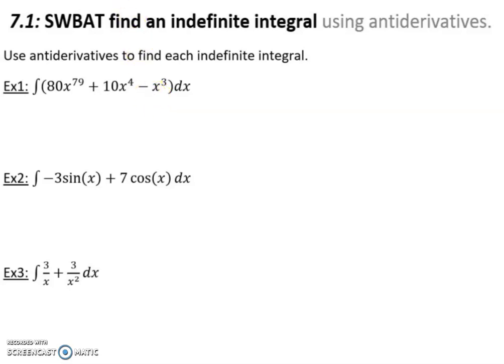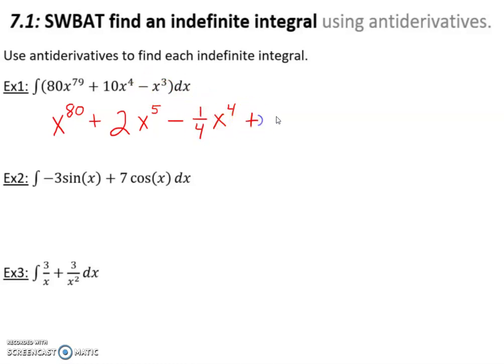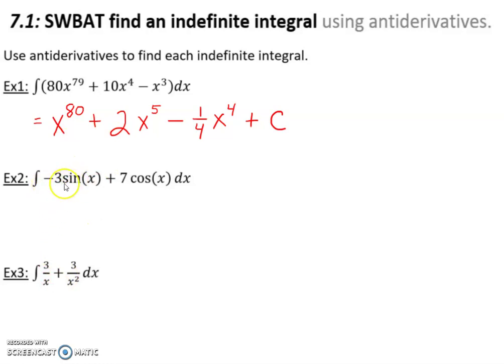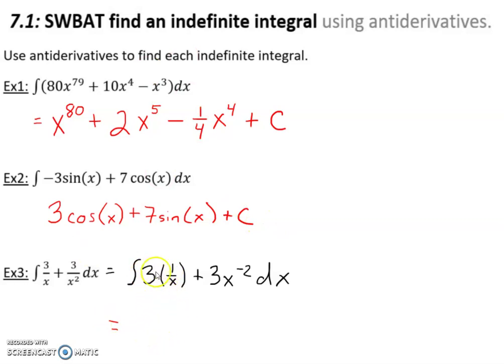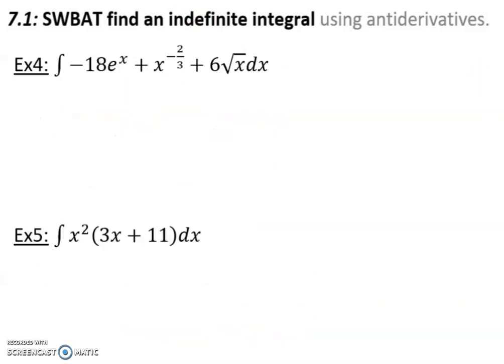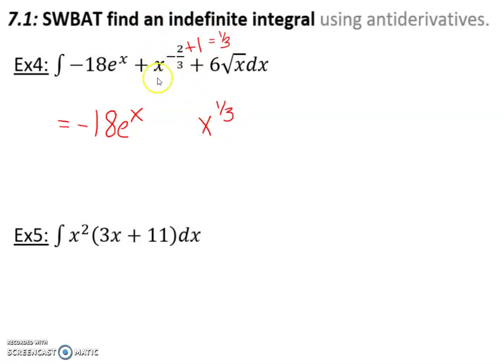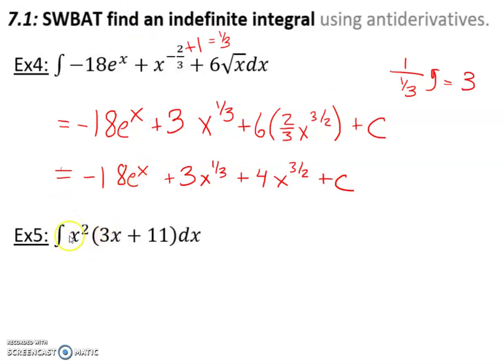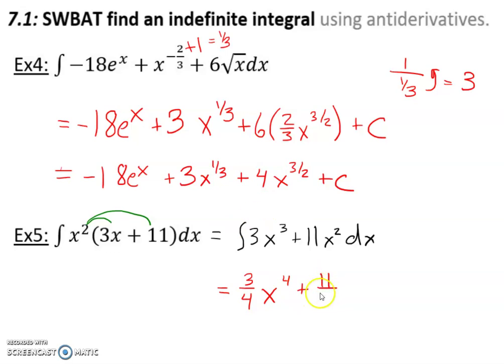AP Calculus Obj 7.1: SWBAT find an indefinite integral using antiderivatives.